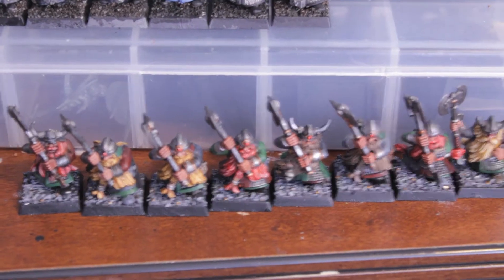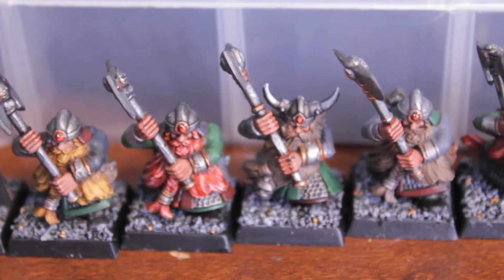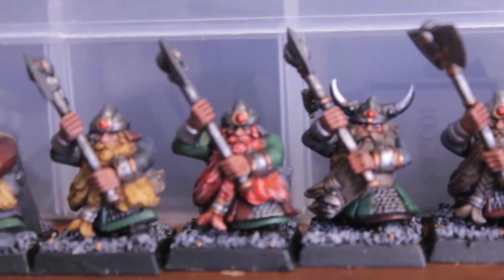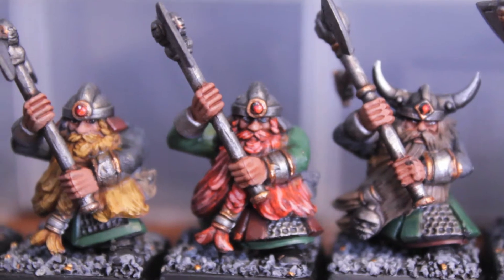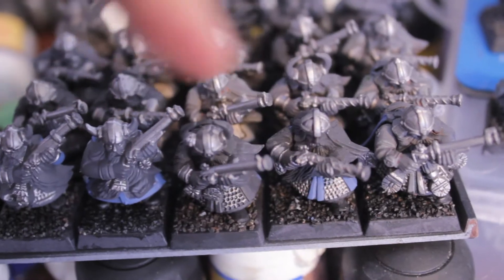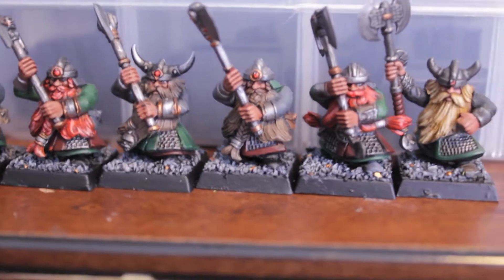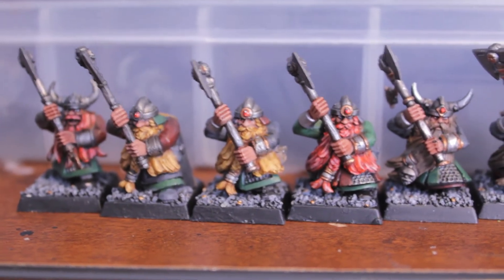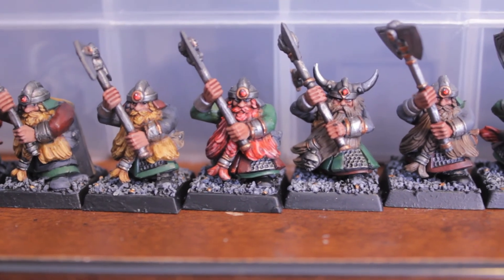Project Dwarfs - Day 20 - THUNDERERS PART 1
Finished the beards and other fine details for my GW Warriors, and have now formally bumped up my current Great Weapon Warriors up to 24.  Now, onto the Thunderers!